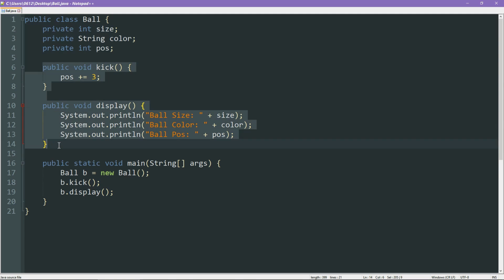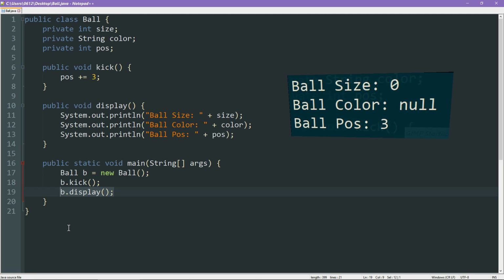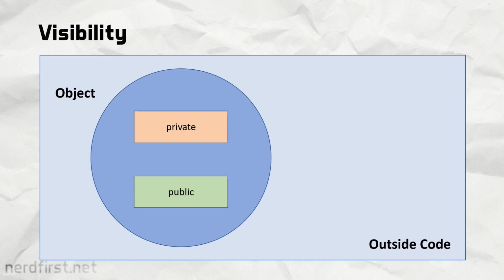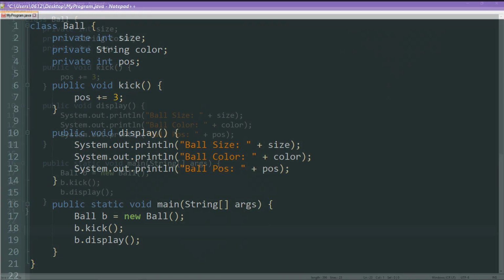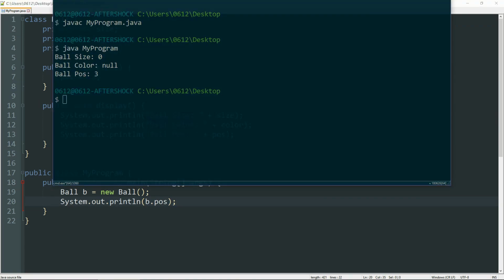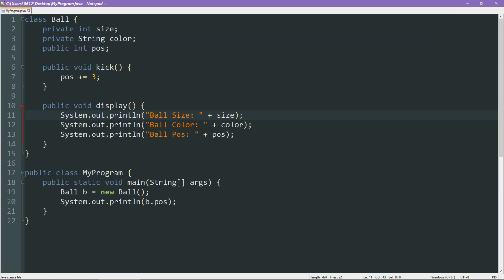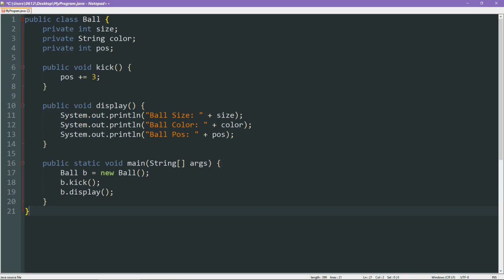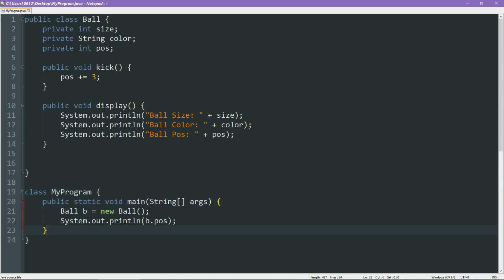Data Hiding - Object Oriented Programming 03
Today, we look a little closer at the "private" and "public" keywords and see what that affects. We'll also try and understand why we need these features!

= 0612 TV =
0612 TV, a sub-project of NERDfirst.net, is an educational YouTube channel. Started in 2008, we have now covered a wide range of topics, from areas such as Programming, Algorithms and Computing Theories, Computer Graphics, Photography, and Specialized Guides for using software such as FFMPEG, Deshaker, GIMP and more!